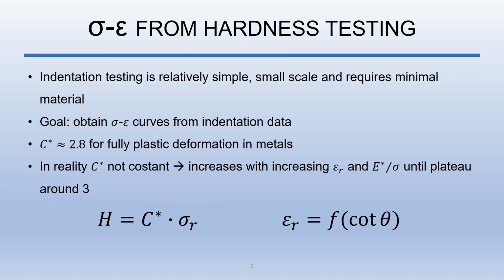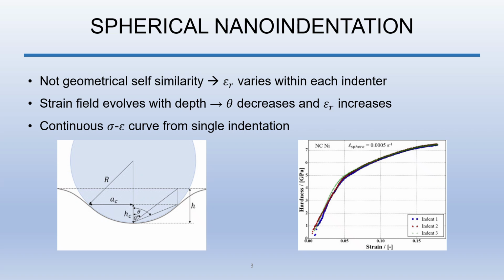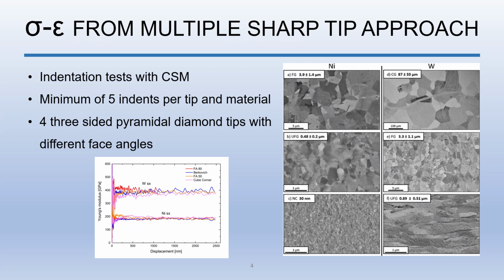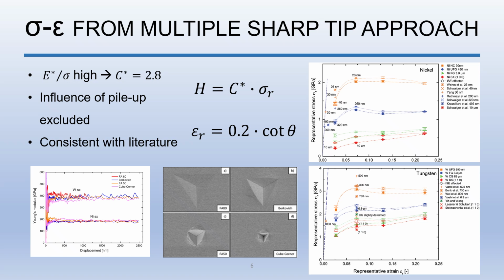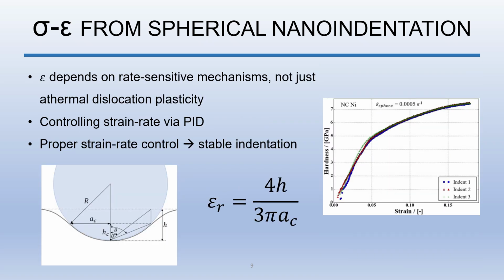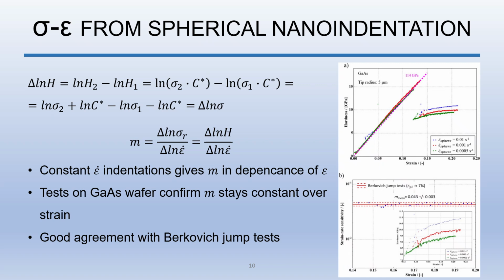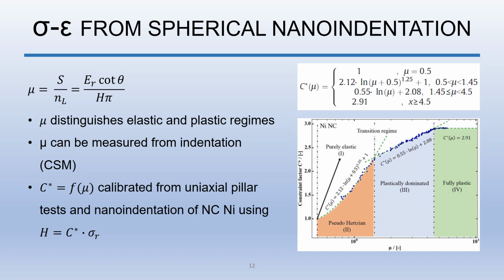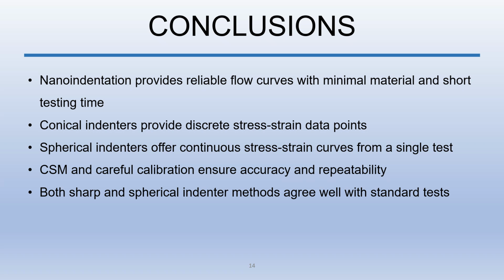Measurement of flow curves using nanoindentation